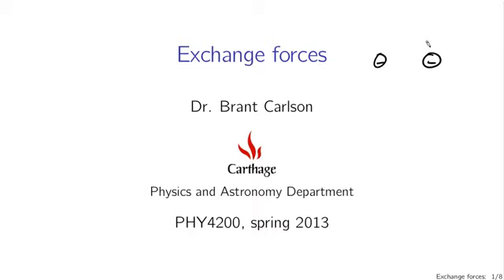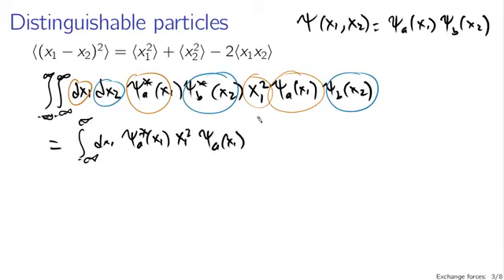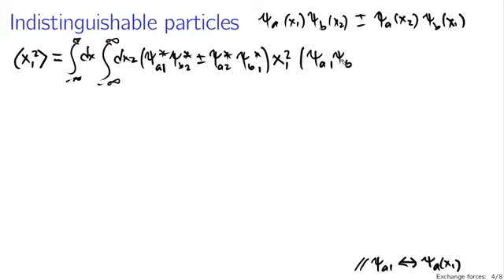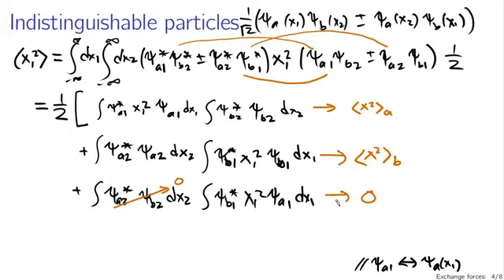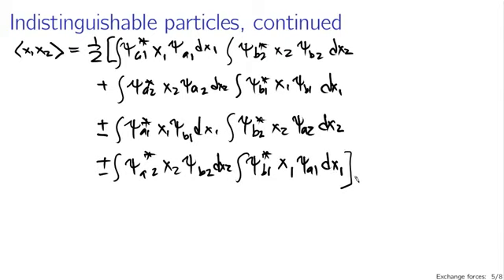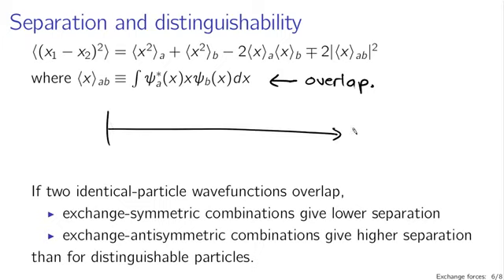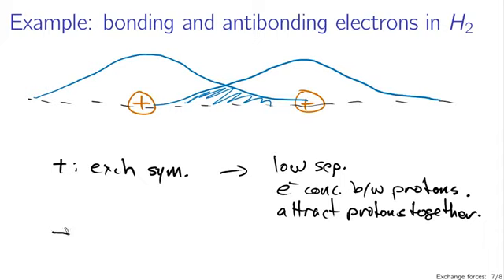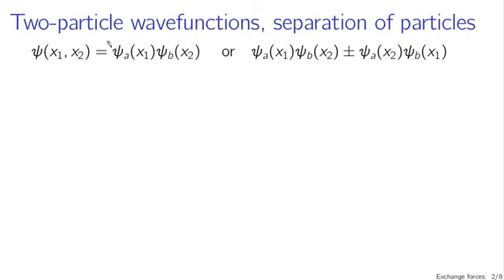Exchange forces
The requirement that particles be indistinguishable in quantum mechanics does have observable effects, producing an effective exchange force whenever two single-particle wavefunctions overlap..

What is EXCHANGE FORCE? What does EXCHANGE FORCE mean? EXCHANGE FORCE meaning - EXCHANGE FORCE definition - EXCHANGE FORCE explanation. Source: Wikipedia.org article, adapted under .

Exchange Forces vesves The Helium Atom|Quantum Mechanics Graduate Physics How to write anti symmetric eigen function for a quantum system, example of helium atom. I created this video with the.